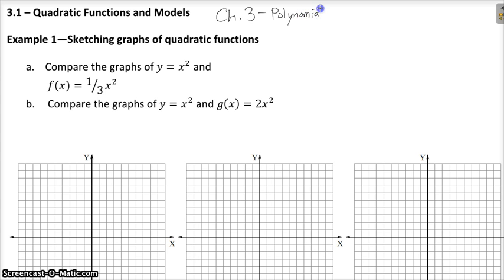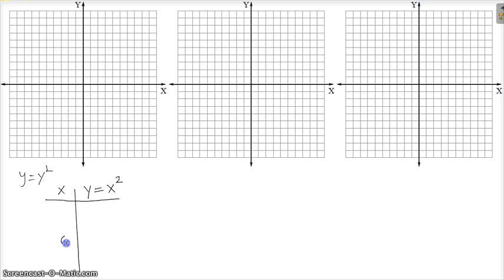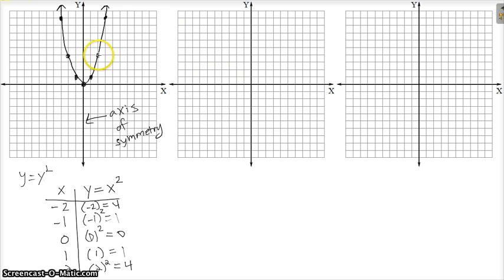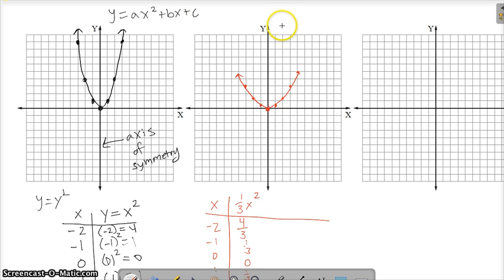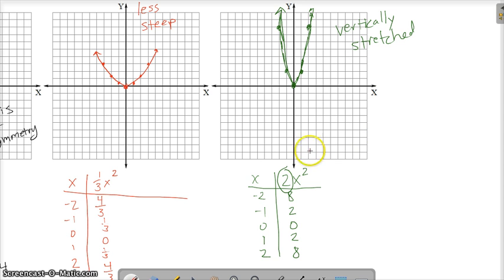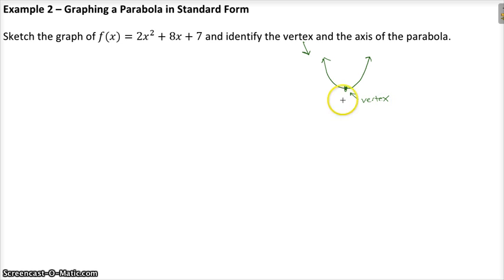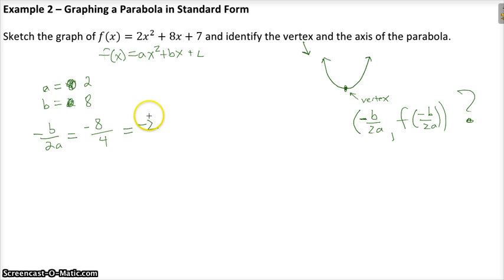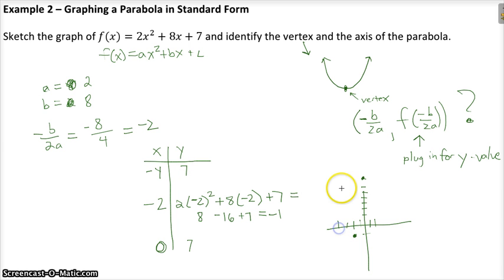LCWM College Now Algebra 3.1 Part 1 (Trial 2)